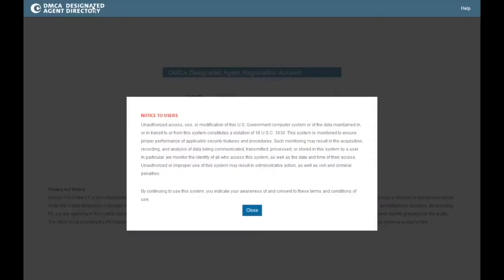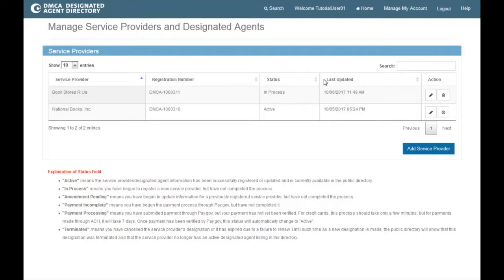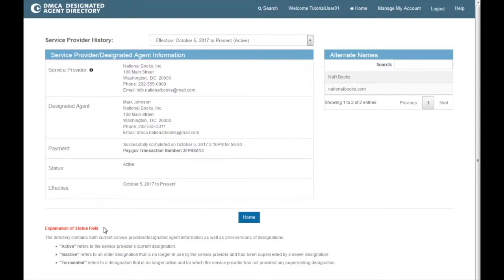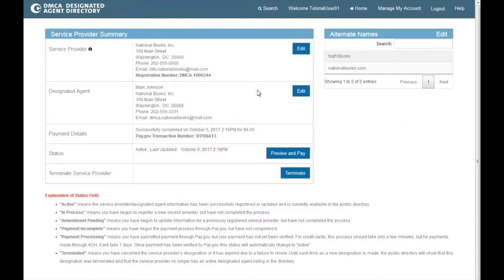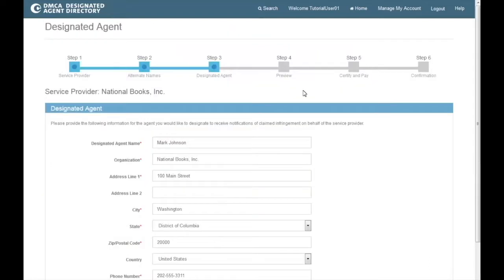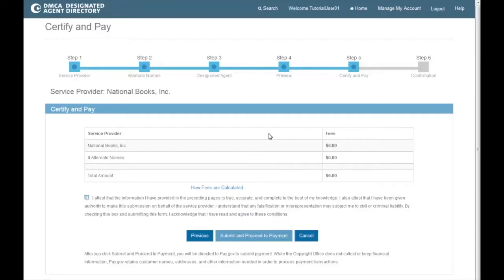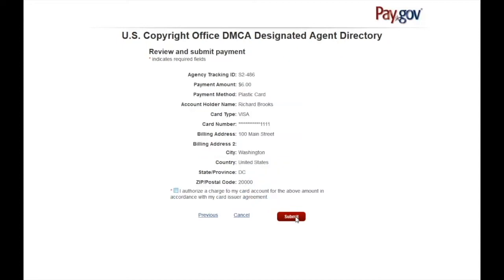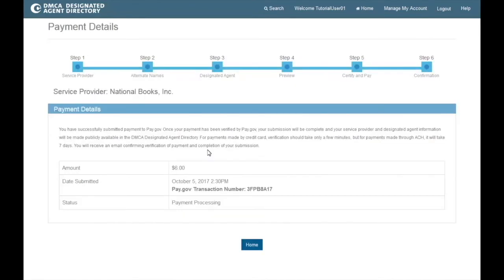DMCA Designated Agent Directory: Managing a Designation: Amendments and Termination (2017)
The DMCA Designated Agent Directory tutorial videos provide step-by-step instructions for searching the directory, creating a designated agent account, managing an account, designating an agent or service provider, managing a designation, and renewing a designation. The videos also include payment and termination instructions where applicable.